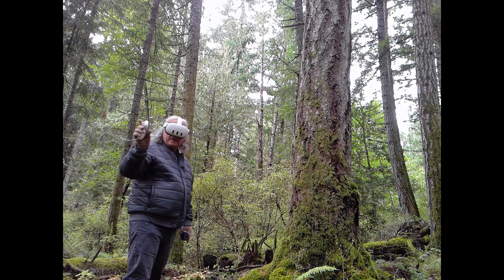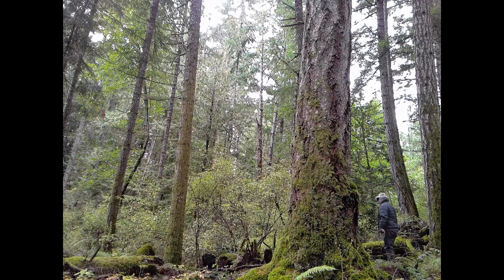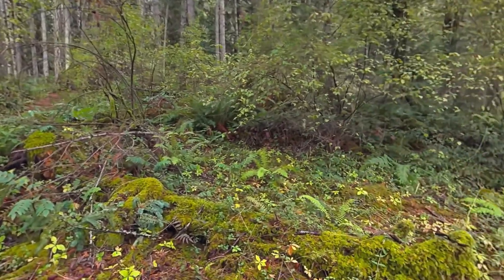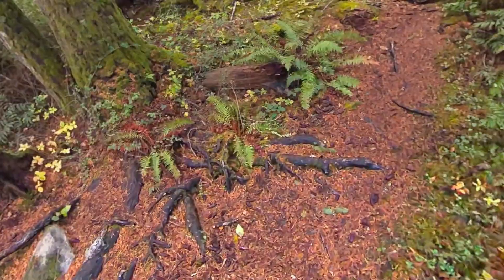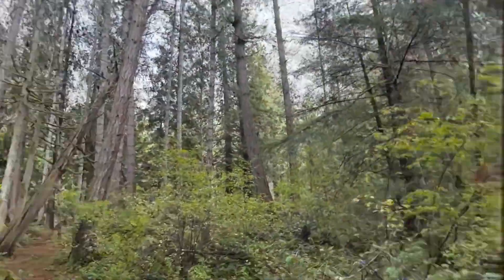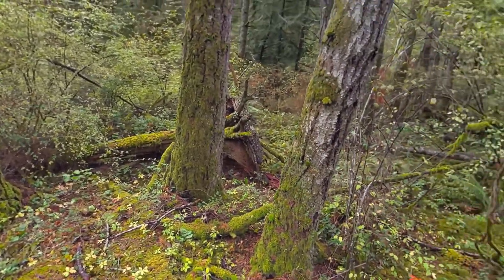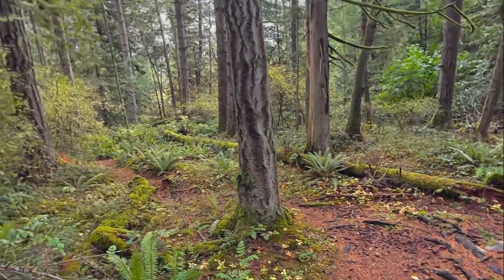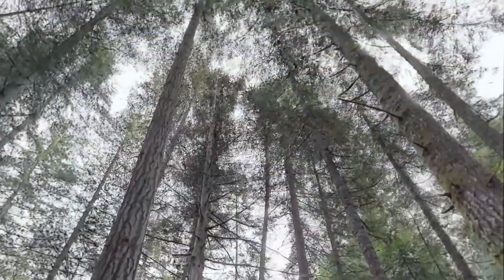VR Rainforest Captured using a Quest 3 and Hyperscape Capture software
I don't know about you but, technological advances seem an almost daily upgrade these days, augmented realities and virtual possibilities for travel, distance communication and meetups in immersive worlds just continue to advance, I would wager, beyond our wildest dreams! Anyone on a travel budget or just not wanting to endure the grueling migration security checklist of the real world, can certainly now taste so much of the world by simply investing in a VR headset. Here I use a Quest 3 to capture and share a bit of my back yard forest... see my website for more of my music and other projects